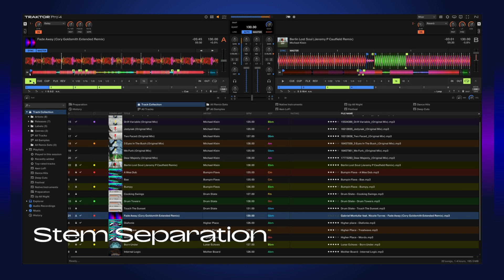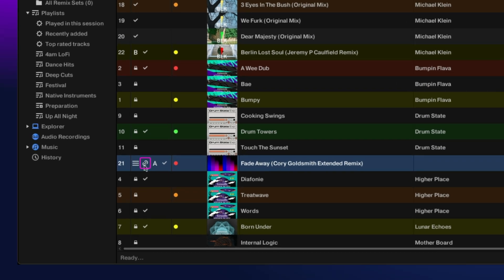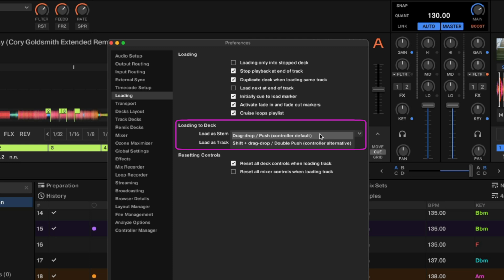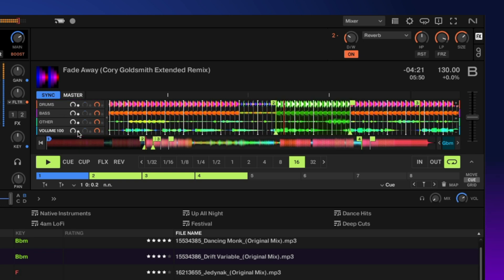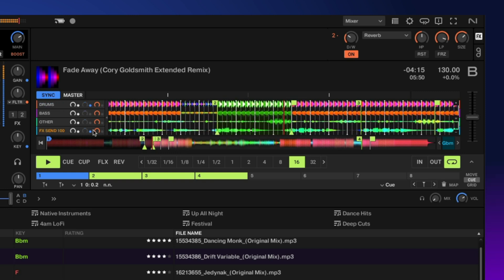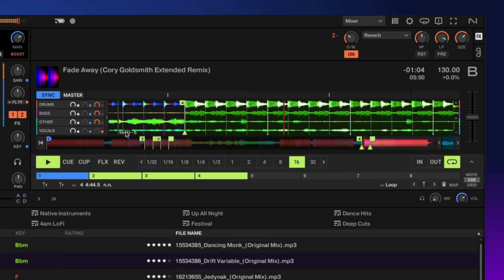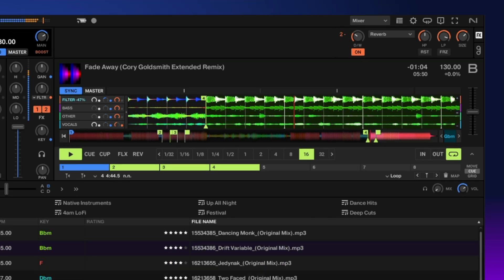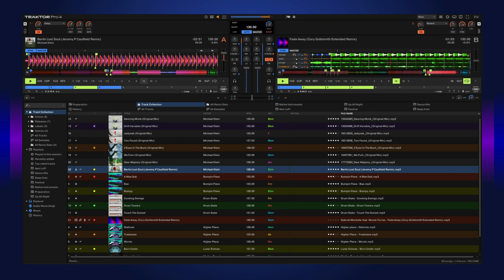Introducing stem separation in Traktor Pro 4 | Native Instruments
Any track from your collection can now be separated into stems! Traktor Pro 4 lets you precisely isolate and manipulate drums, bass, instruments, and vocals. And with each stem waveform right in front of you, you can mute, control the volume, or apply filters and effects with a high level of accuracy.